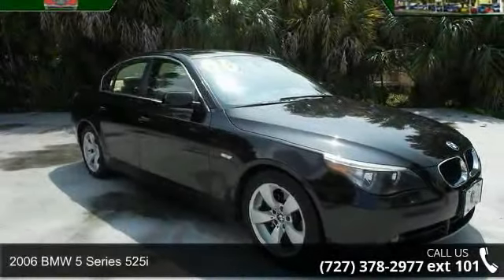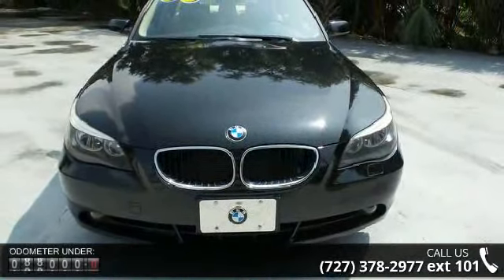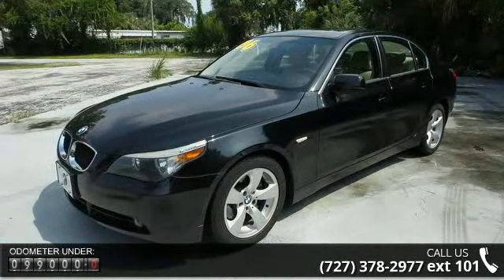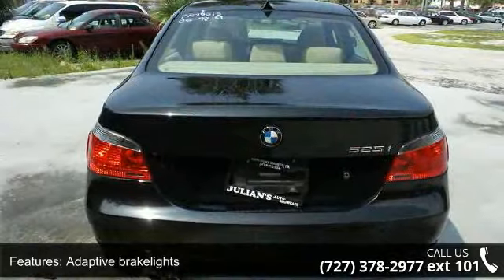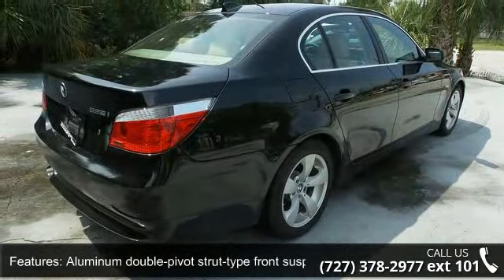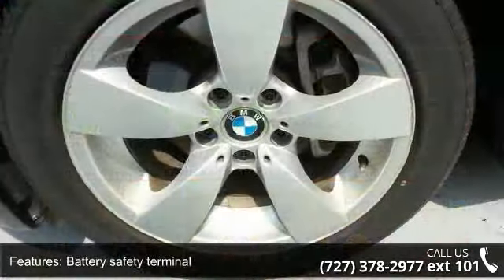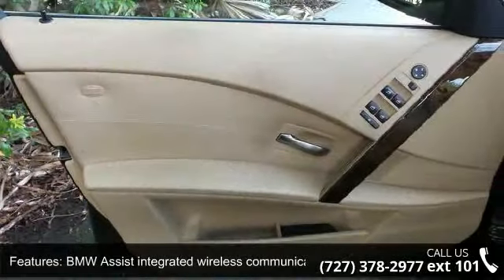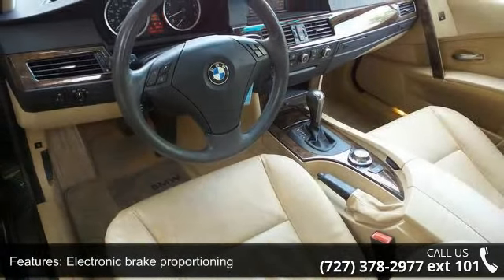2006 BMW 5 Series 525i - Julians Auto Showcase - New Port...